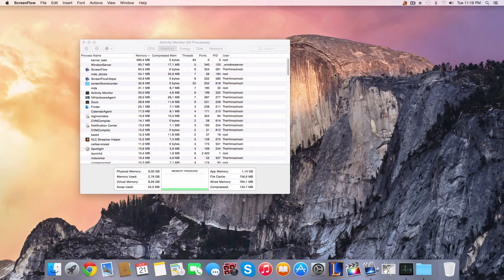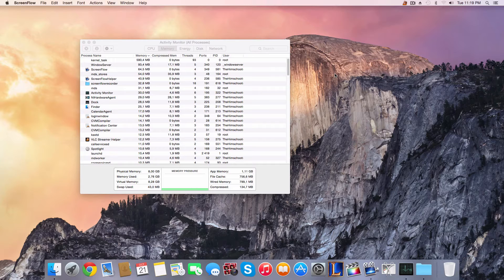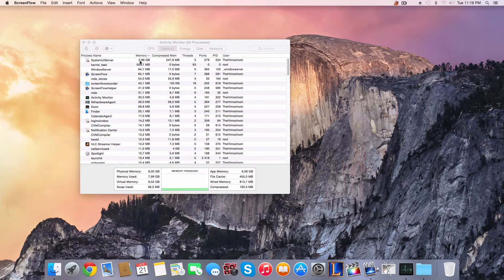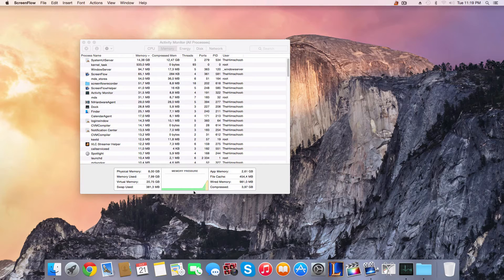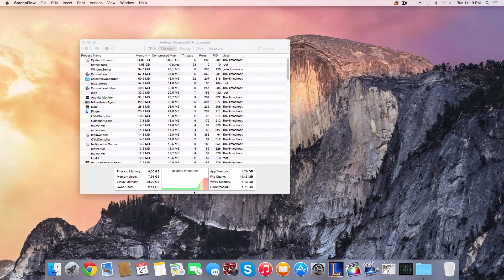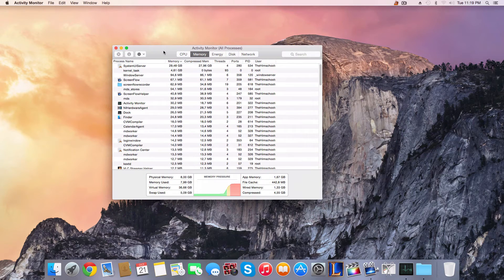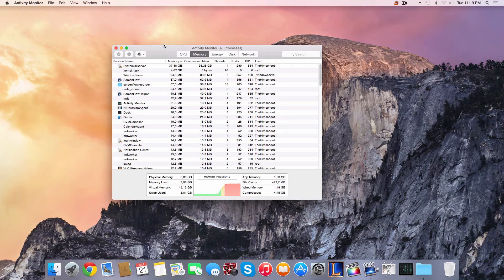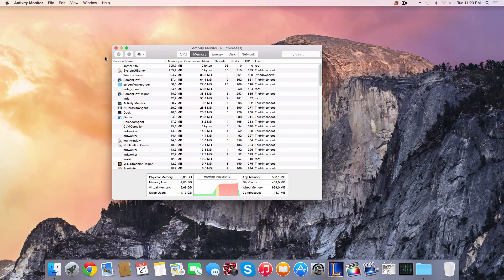Yosemite Thunderbolt Bug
Yosemite Bug
Hey Guys, So Yosemite has created a huge problem for me and I want to know how to fix it, so please can you give your input below and tell me what to do. Thanks